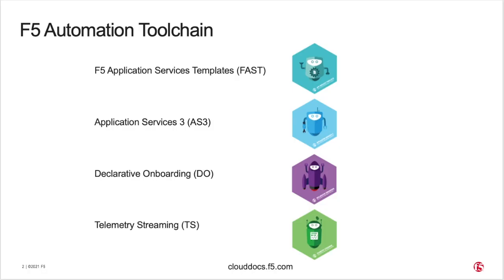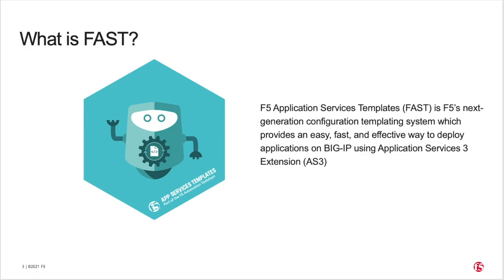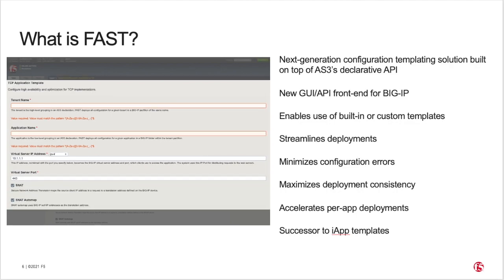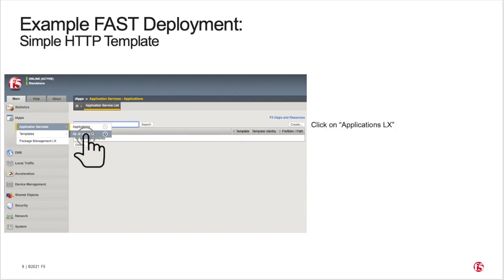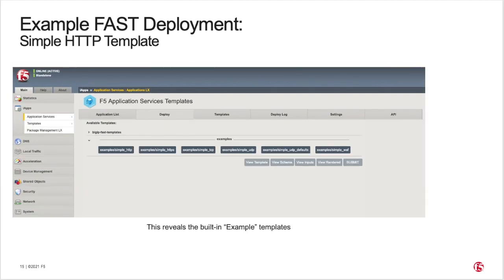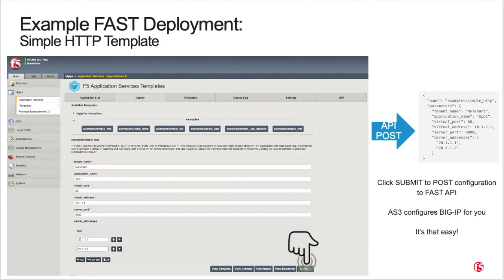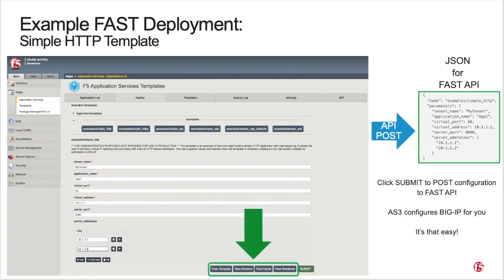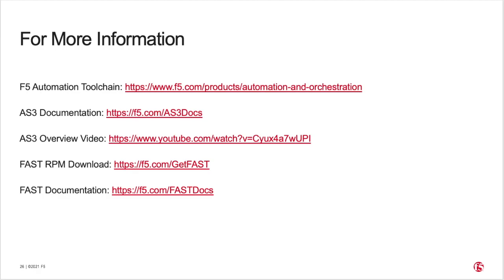F5 Application Services Templates (FAST) Overview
This video provides an overview of F5 Application Services Templates (FAST), a key component of F5s automation toolchain. It covers the integration of FAST with Application Services 3 (AS3), the Declarative Onboarding Extension, and the Telemetry Streaming Extension. Viewers will gain insights into how these elements work together to streamline application delivery and management.